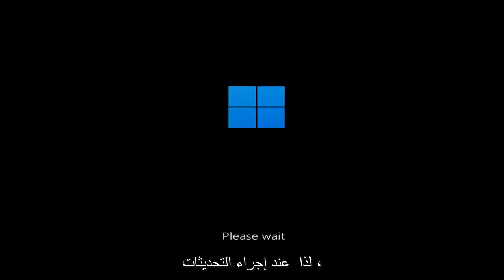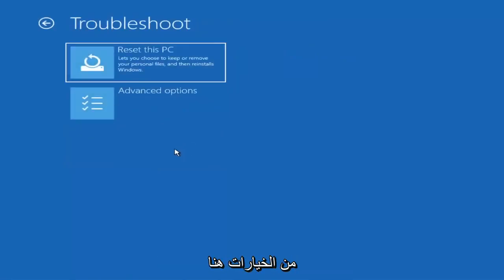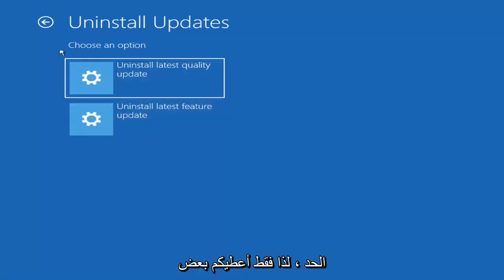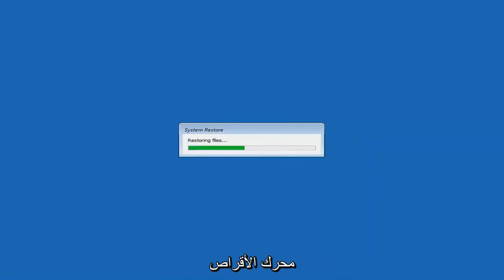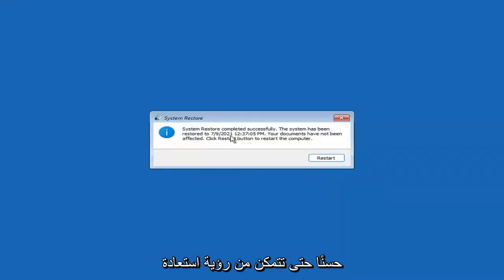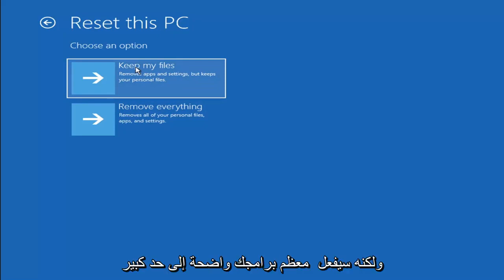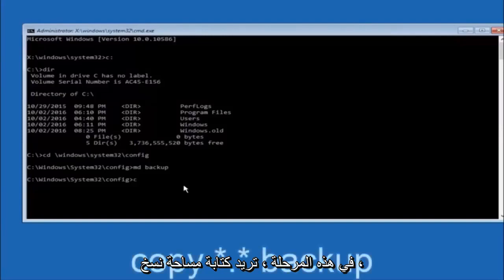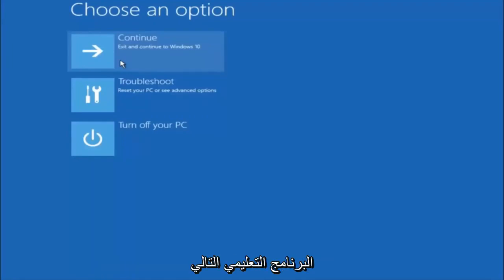كيفية إصلاح مشكلة الشاشة السوداء في Windows 11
حلقة تمهيد Windows 11 ، شاشة سوداء ، إصلاح تحميل لا نهائي {تعليمي]

قد تتطلب حلقة تمهيد Windows اللانهائية إعادة تثبيت كاملة أو على الأقل بعض العبث في الإصدارات السابقة. بفضل طريقة تصميم Microsoft لنظام التشغيل Windows 11 ، يمكن حل حلقة إعادة التشغيل بسرعة نسبيًا.

إليك كيفية إصلاح حلقة تمهيد Windows 11 وتشغيل جهاز الكمبيوتر أو الكمبيوتر المحمول في دقائق.

المشكلات التي تم تناولها في هذا البرنامج التعليمي:
شاشة فارغة بعد إعادة تشغيل windows 11
شاشة فارغة بعد إقلاع نظام التشغيل windows 11
نوافذ بدء تشغيل الشاشة الفارغة 11
إعادة تشغيل النوافذ التي لا نهاية لها 11
ويندوز 11 حلقة إعادة تشغيل لا نهاية لها

من السهل تحديده ، خاصةً بسبب فشل Windows في التحميل بعد تشغيل جهاز الكمبيوتر الخاص بك بشكل صحيح. بدلاً من ذلك ، سيفشل الكمبيوتر في الوصول إلى شاشة تسجيل الدخول قبل إعادة التعيين إلى شاشة التمهيد ومحاولة إعادة تحميل Windows. هذا هو المقصود بكون Windows عالقًا في حلقة لا نهائية من التمهيد والانهيار.

إذا كان جهاز الكمبيوتر الذي يعمل بنظام Windows 11 عالقًا في مشكلة حلقة إعادة تشغيل مستمرة لا نهاية لها بعد ترقية أو تحديث Windows أو إعادة تعيين أو شاشة سوداء ، فإن هذا المنشور يمنحك بعض الأفكار حول كيفية التعامل مع المشكلة. قبل إعادة تشغيل جهاز الكمبيوتر الخاص بك ، قد يعرض أو لا يعرض أي رسالة ؛ وإذا حدث ذلك ، فقد يكون مثل ما يلي: